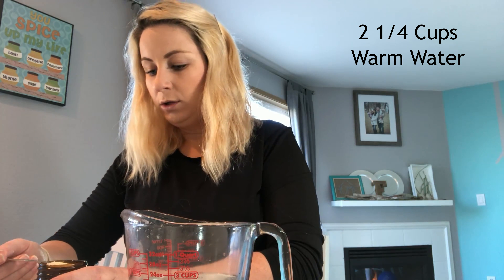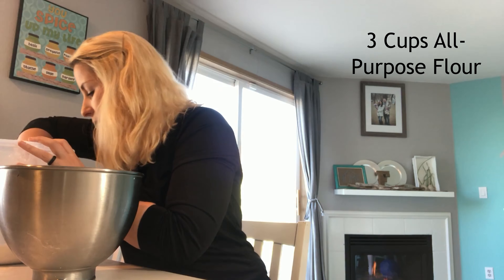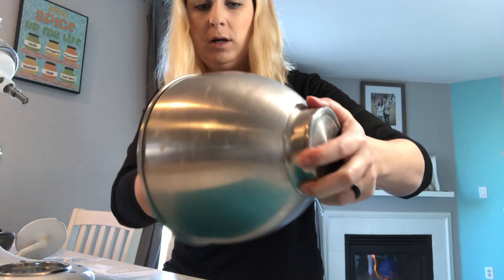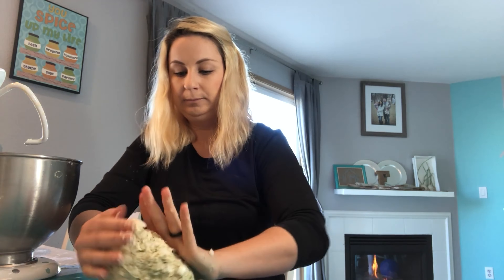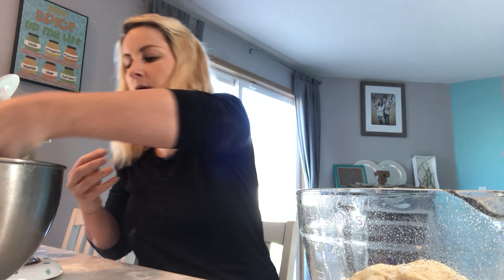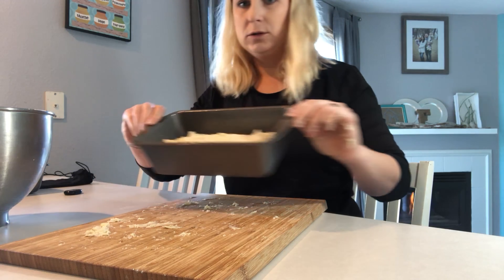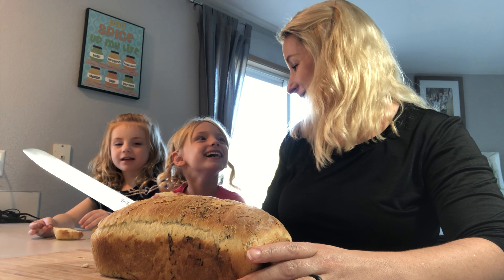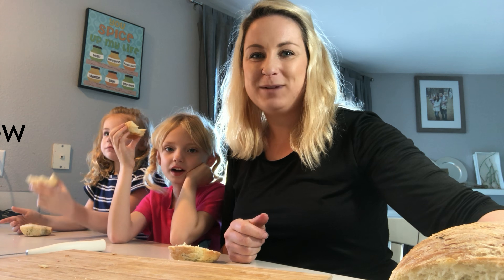Homemade Bread- Dill/Onion & Thyme/Garlic!!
Learn how to easily make your own homemade bread with just a few ingredients!